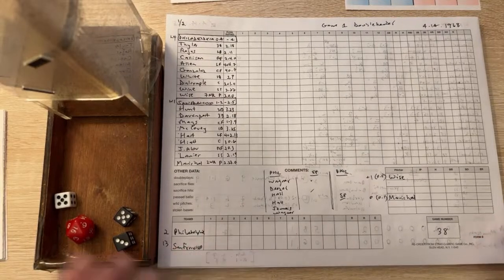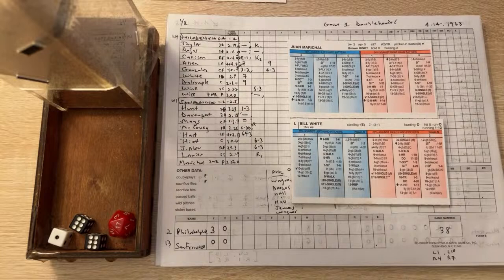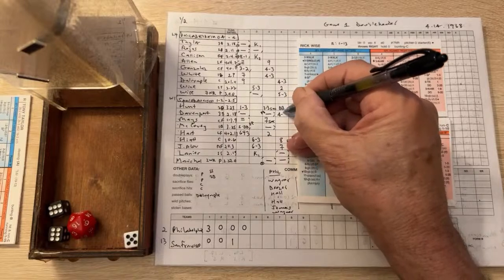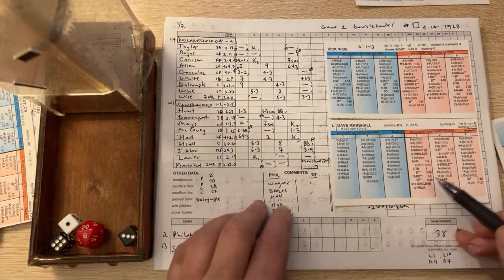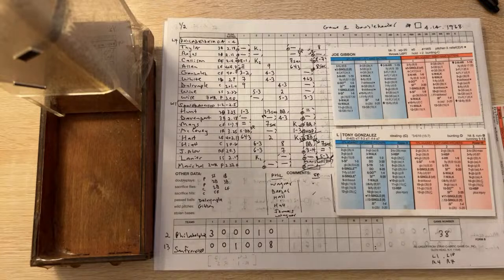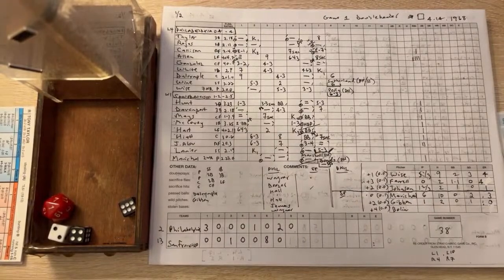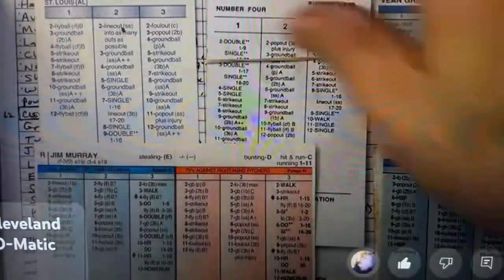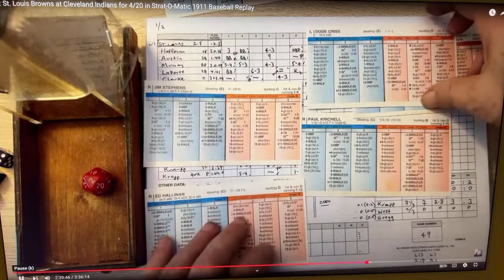1968 (Game 1 of doubleheader): Phillies at Giants for 4/14 in Strat-O-Matic 1968 Replay